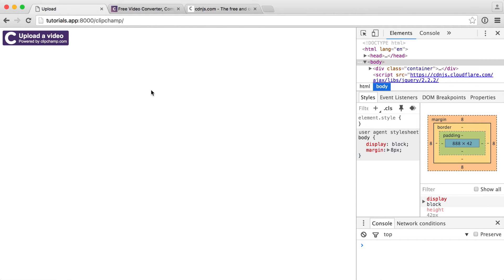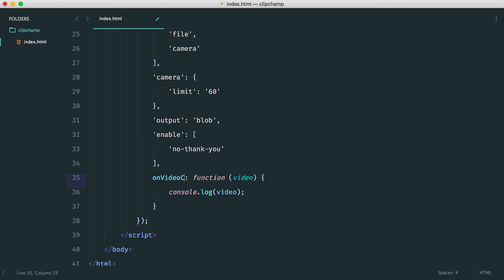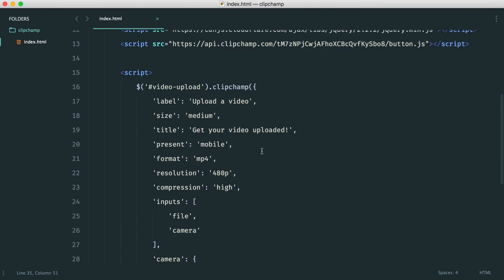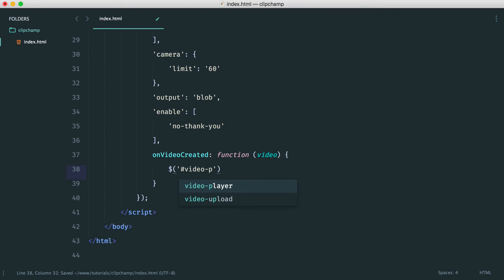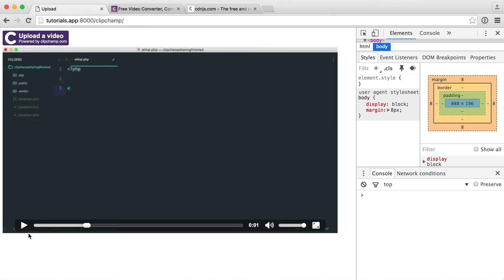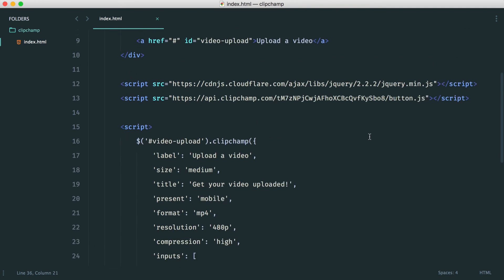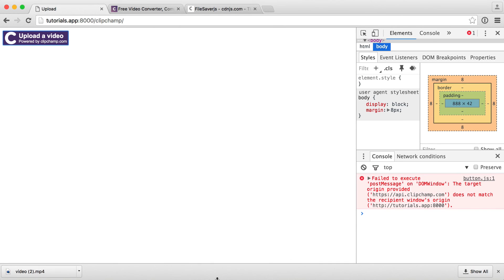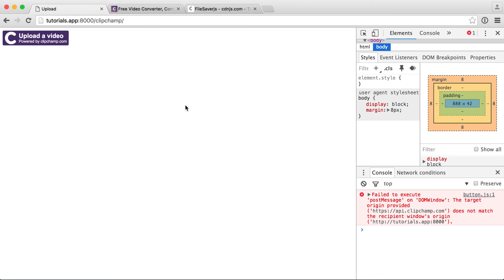Video uploading with Clipchamp: Working with Blobs (5/11)